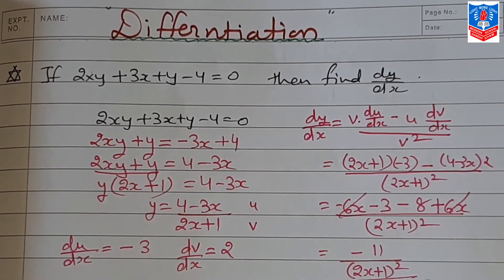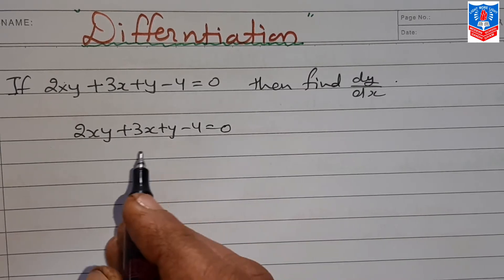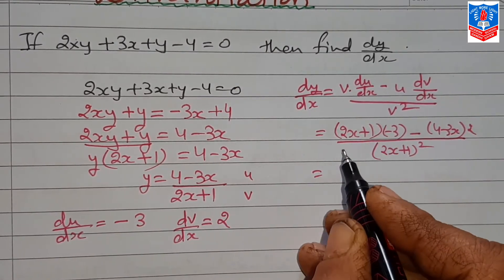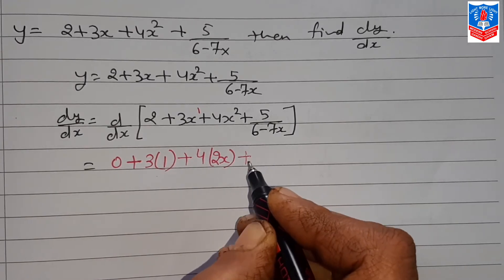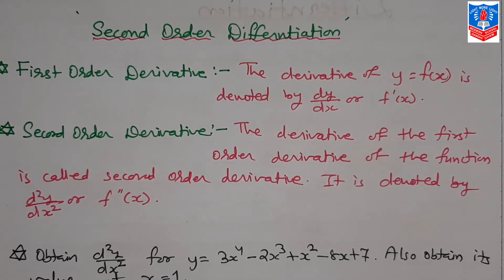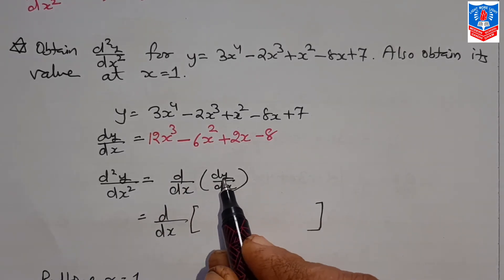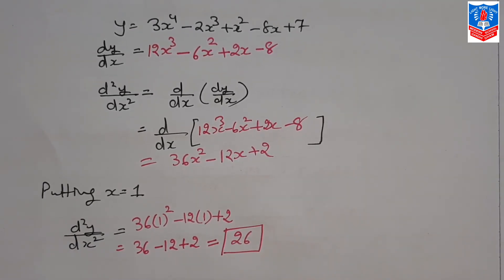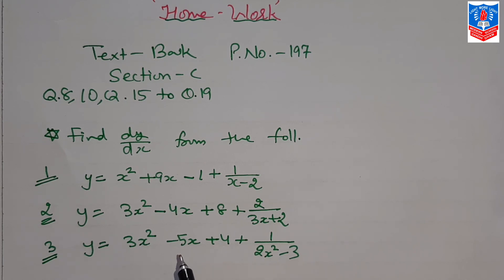Std 12th sub Statistics ch 5 part 7 by Neena Lalwani